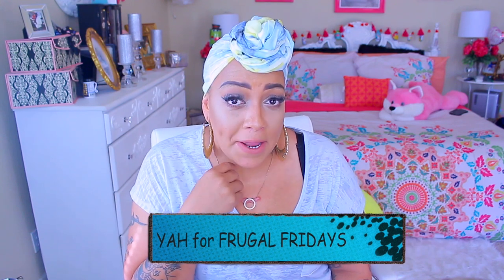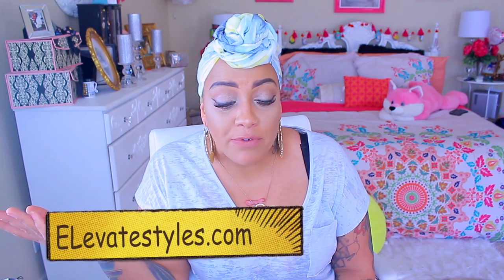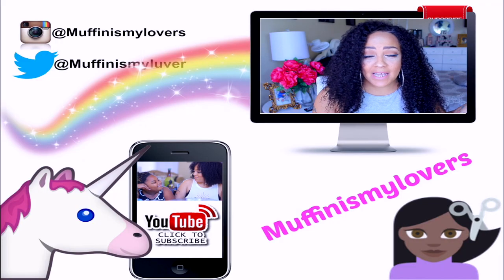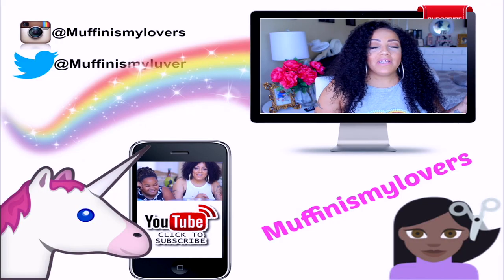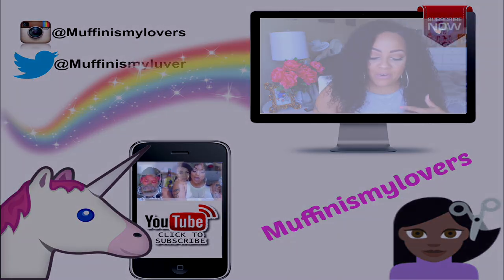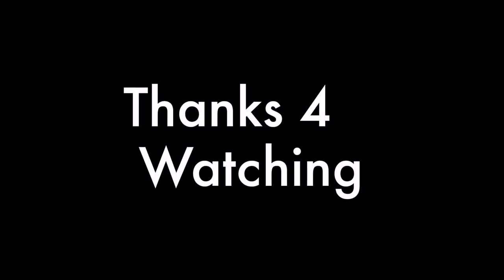Im Just SAYING is it DIVA APPROVED ❤ VELLA VELLA DORIS elevatestyles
SOME OF MY FAVORITE SITES